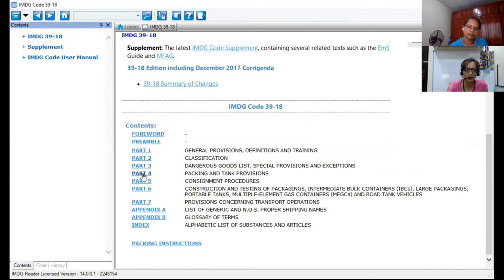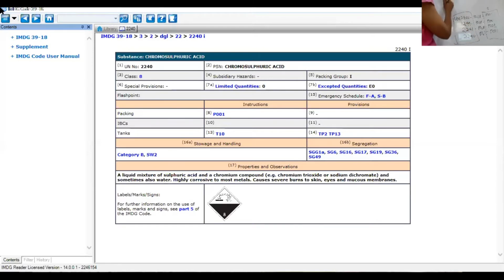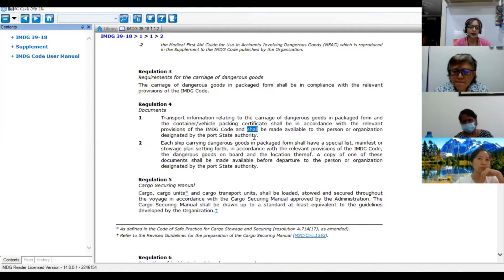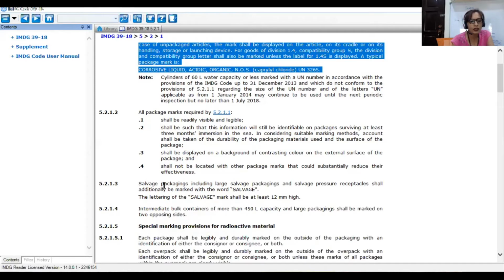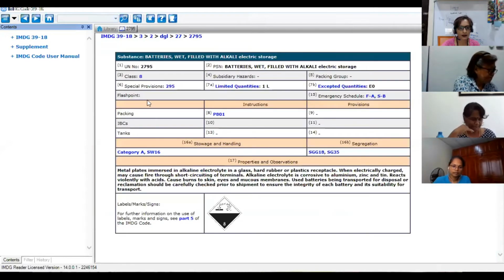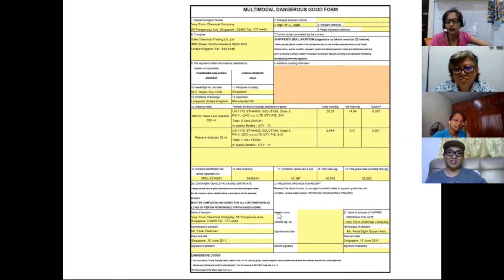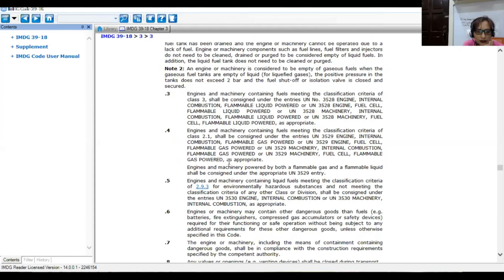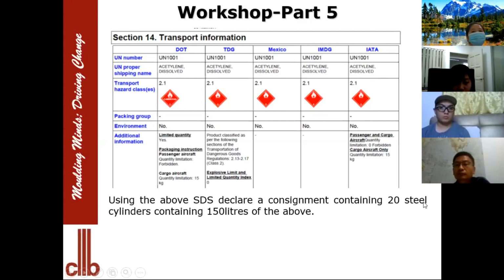FS0720 03 22 07 2020 Day 3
Live Session of IMDG Code: FS (39-18) Day 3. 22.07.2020